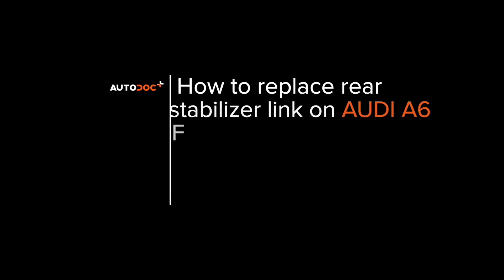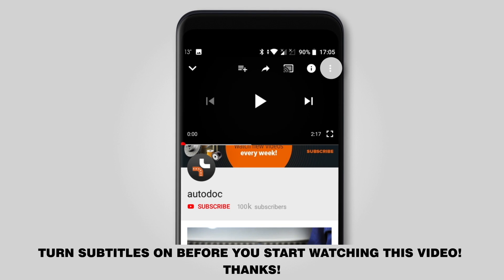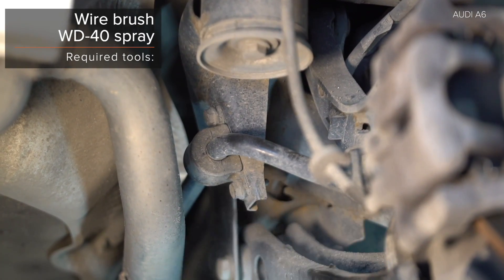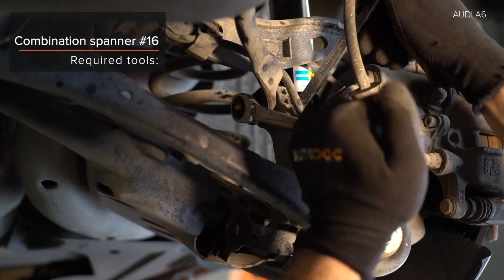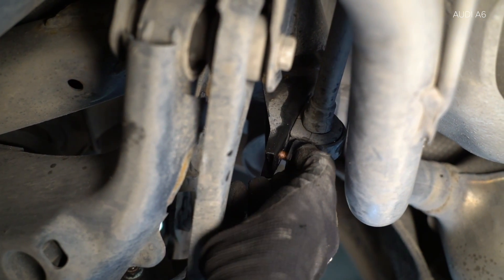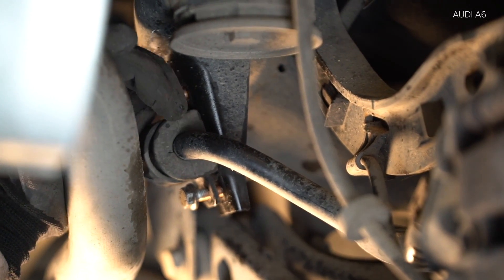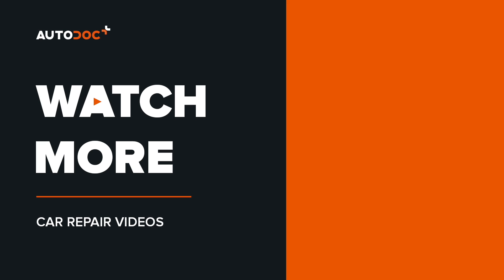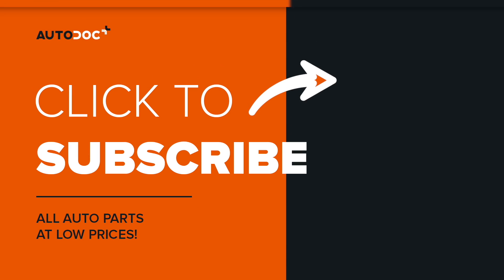How to change rear anti roll bar link / rear drop link on AUDI A6 2 (C6) [TUTORIAL AUTODOC]